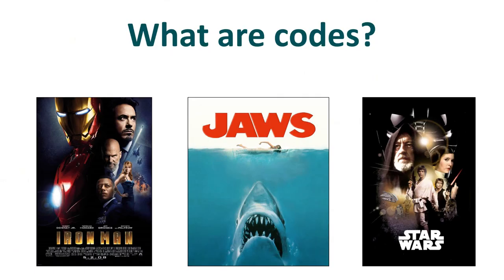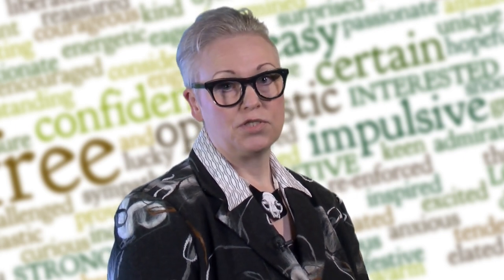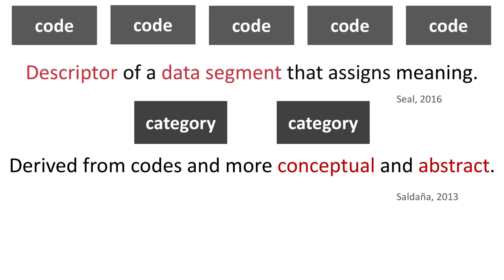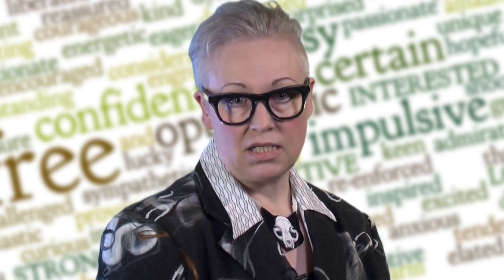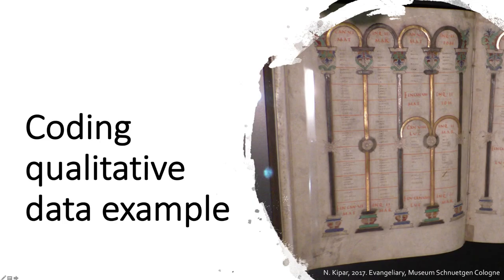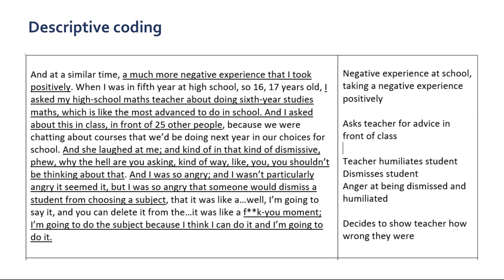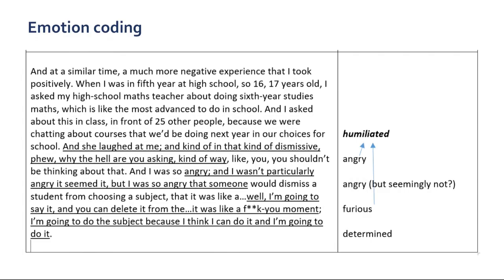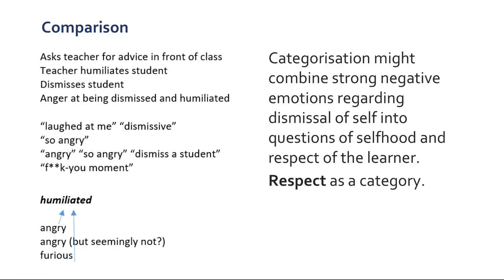Coding qualitative data for categories and themes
This video introduces coding for categories and themes as one approach to analysing qualitative data, and includes a practical example of In Vivo, Emotion, and Descriptive coding.
The video is subtitled.